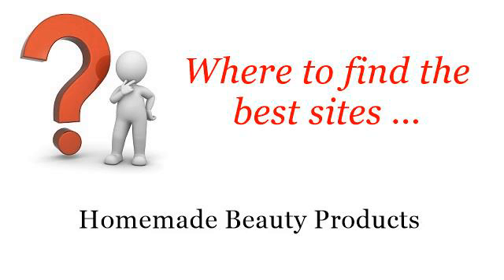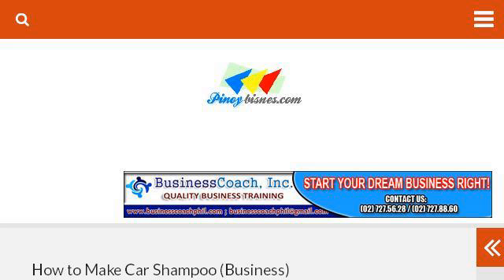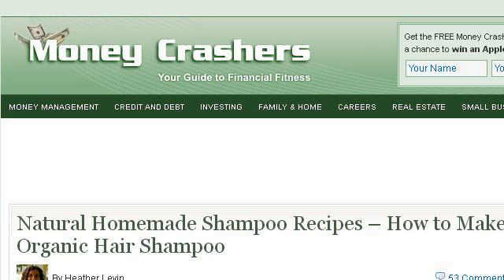How-To Make Whitening Shampoo